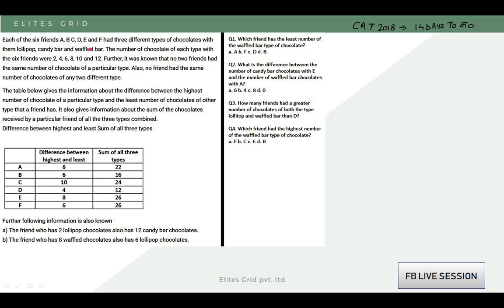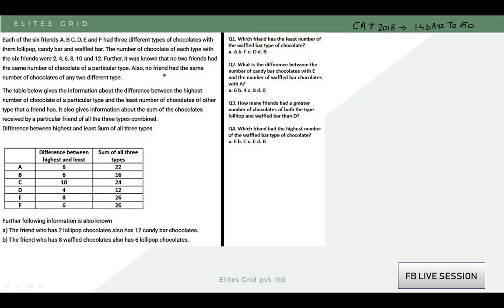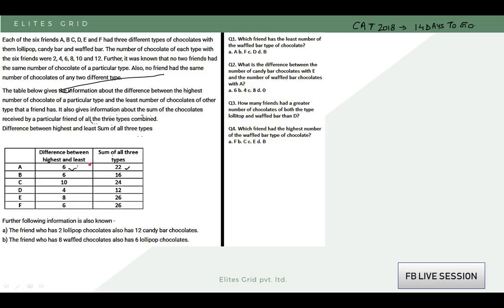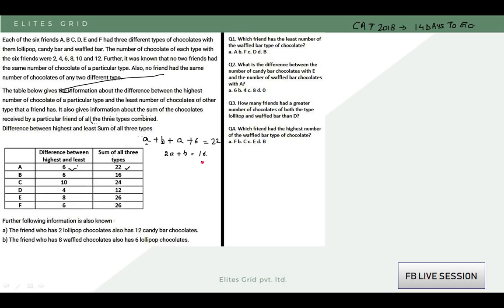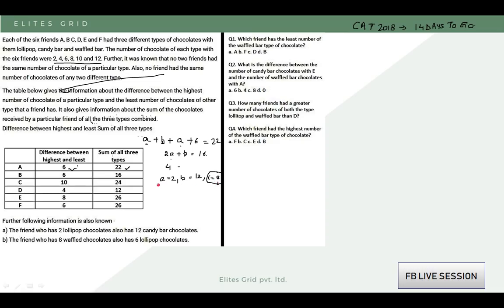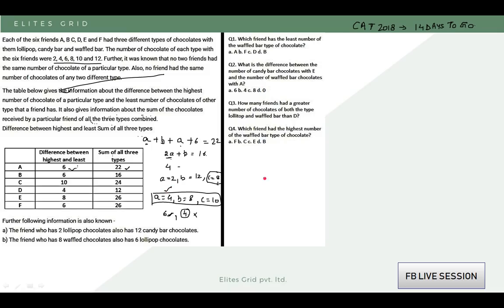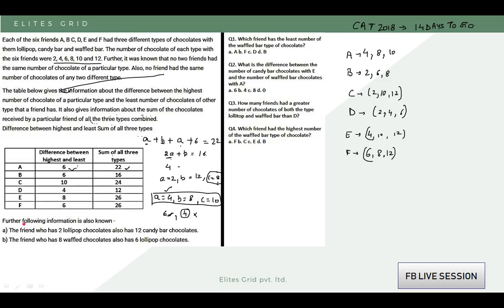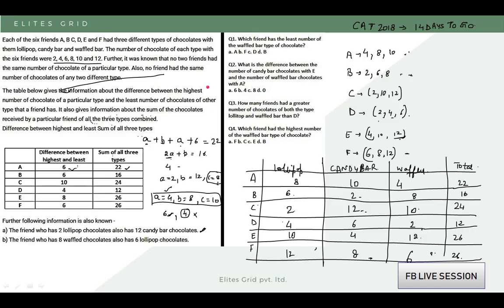FB LIVE Session - LRDI SESSION -2 | CAT 2018 | REUPLOADED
Uploading it again because the video was not complete in the last part.